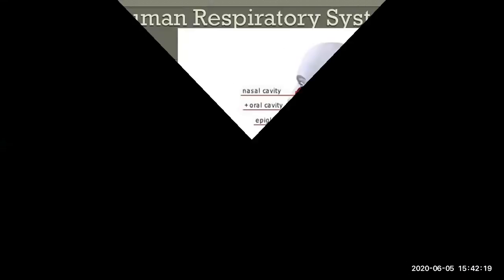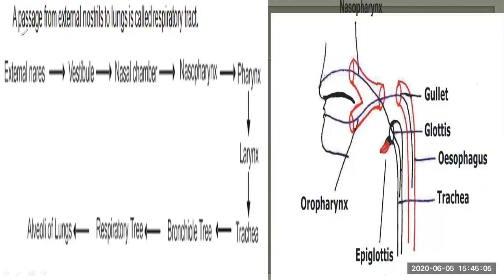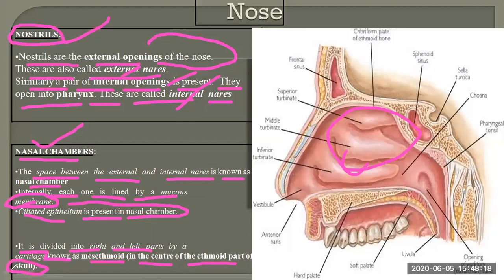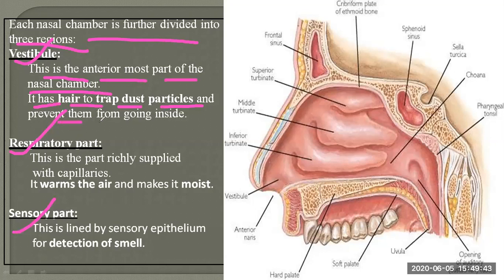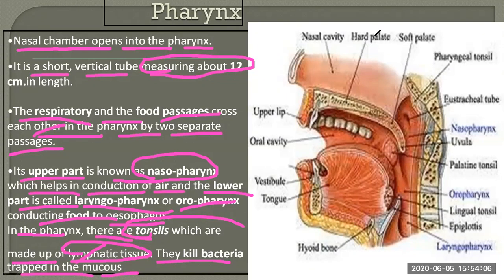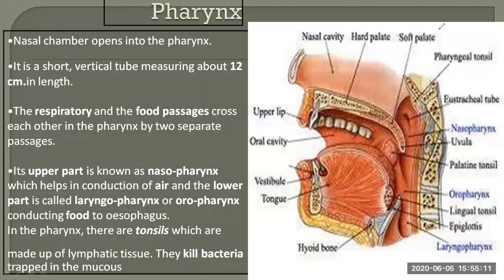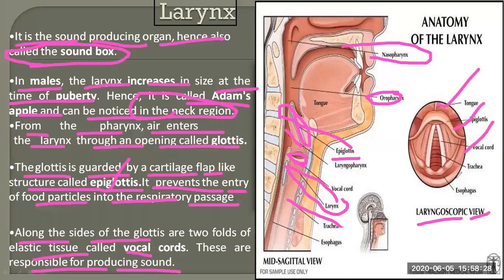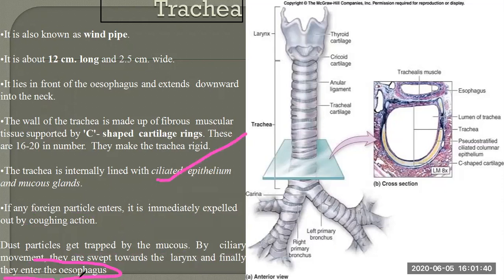Breathing and exchange of Gases (Episode-2) C shaped cartilagenous ring',Adams apple, Epiglottis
Human Respiratory System- Nose, Nostrils, Pharynx, Larynx, Trachaea, Bronchi, Bronchioles, Alveoli, Conductive Passage, Respiratory Passage
For NEET (Crash Course), TGT, PGT, ICAR-NET, CSIR-NET,GATE-XL, ICMR-JRF